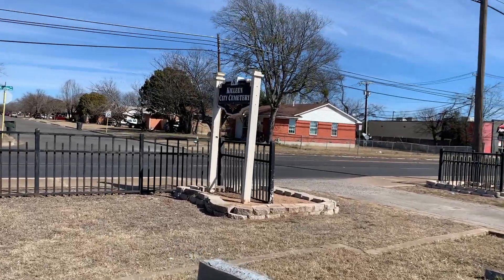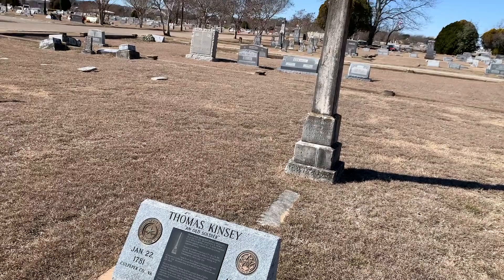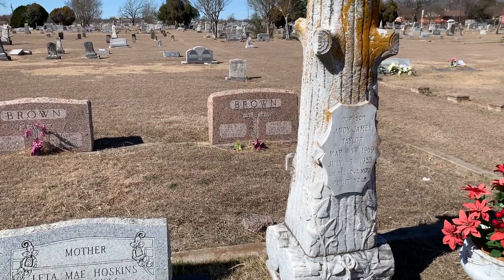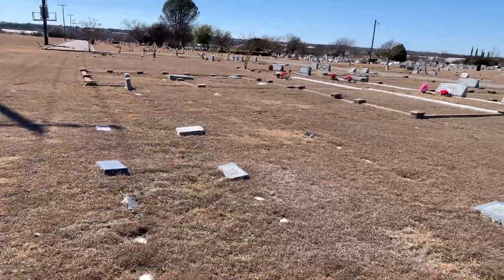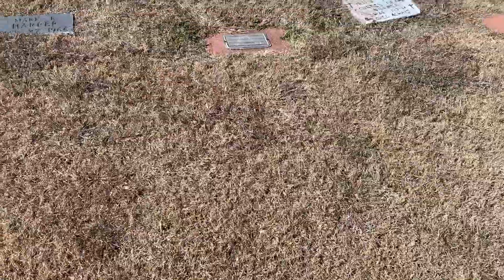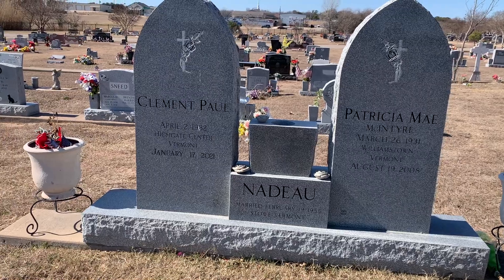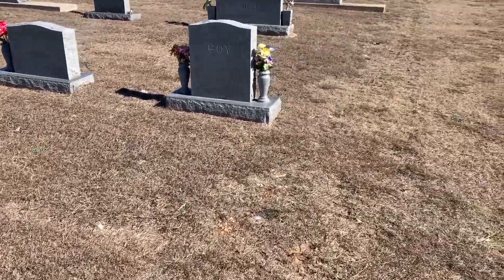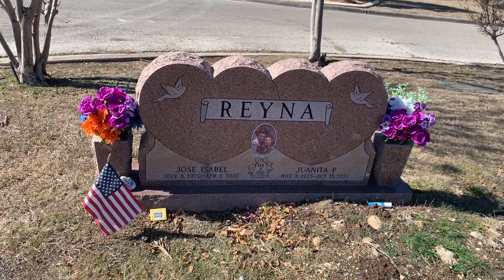Indian attack! History in Killeen City Cemetery and 7 graves found!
Success in the Killeen City Cemetery! 7 graves located. Last Comanche Indian attack in Bell County.